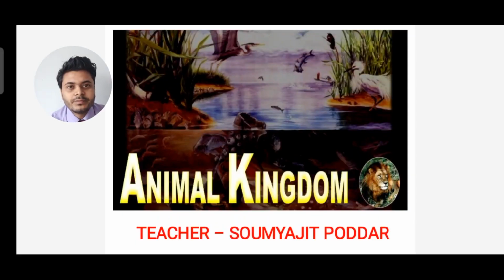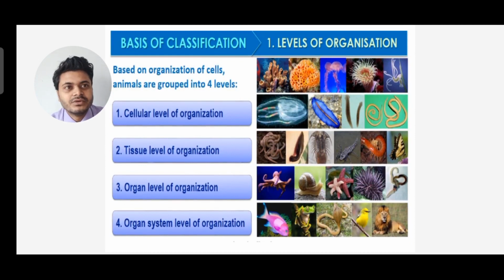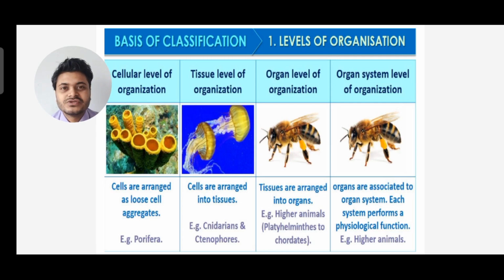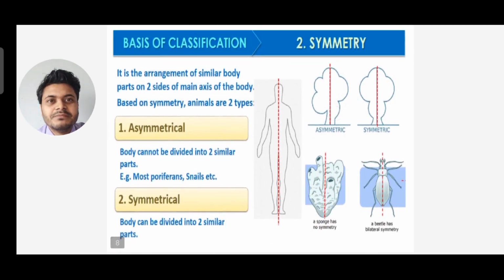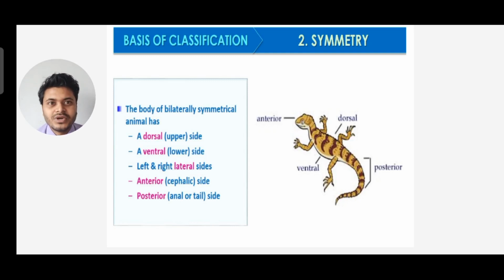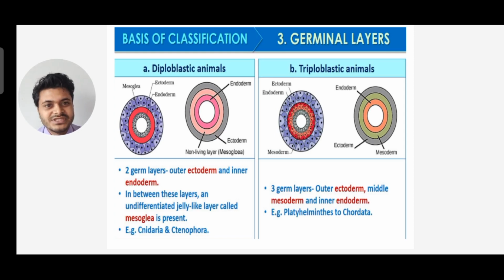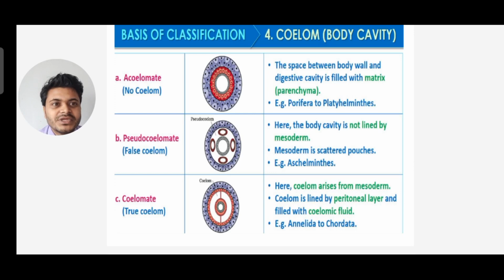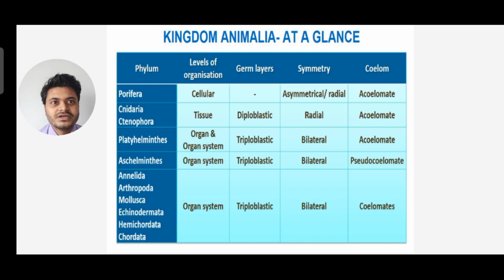Animal Kingdom ( Basis of Classification)